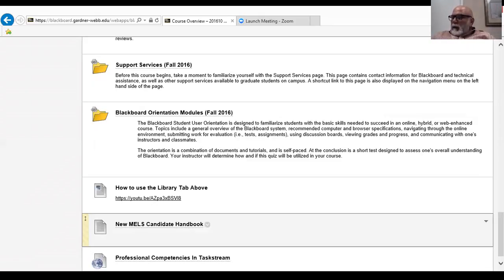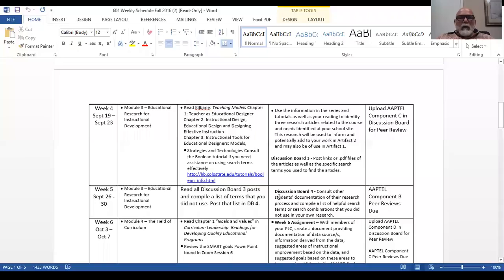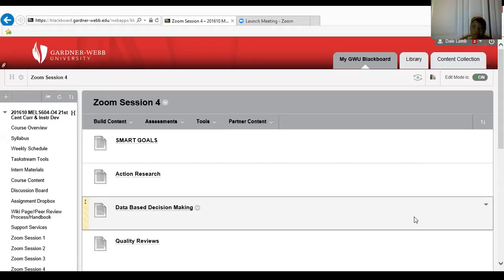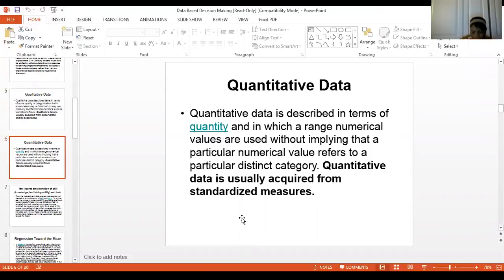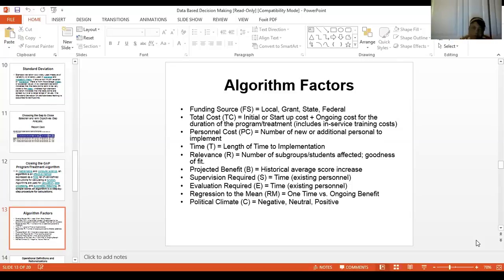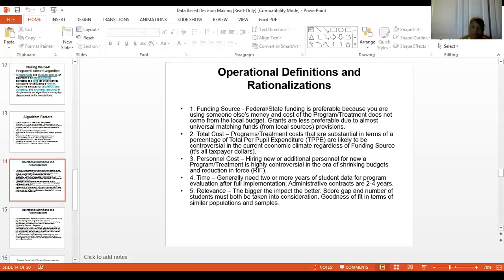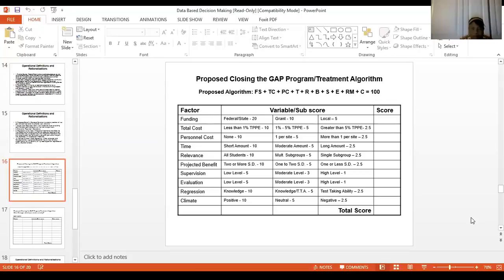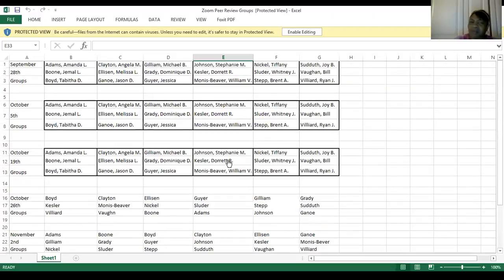MELS 604 9 21 16